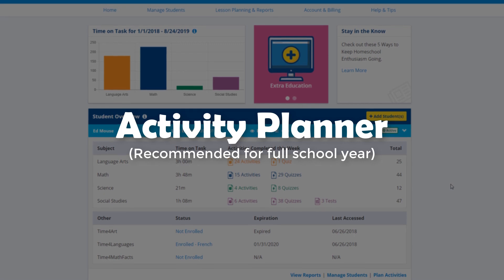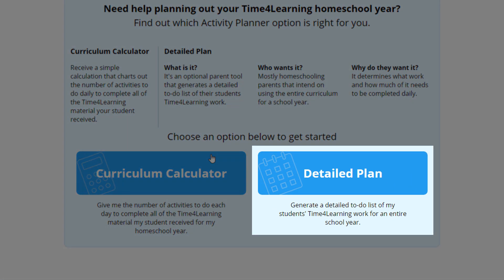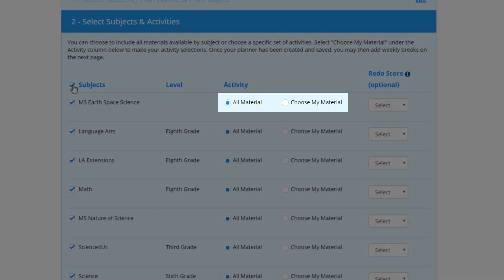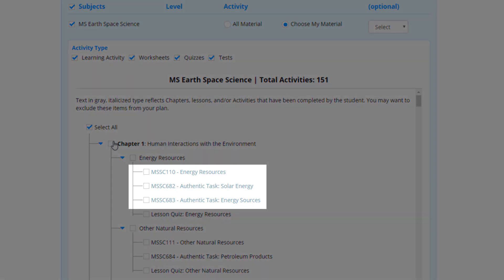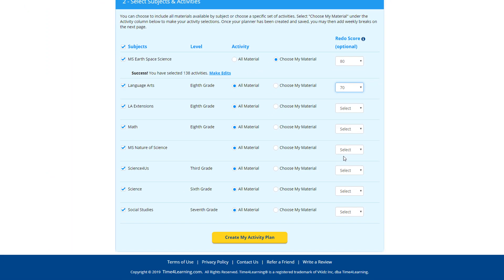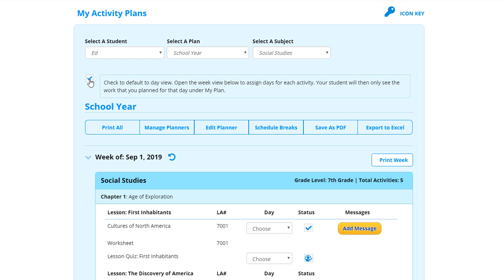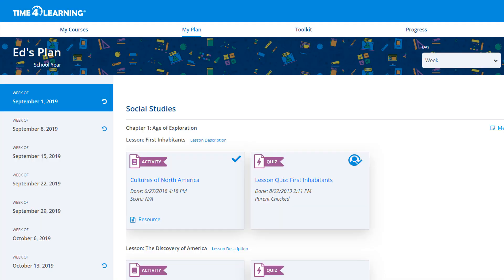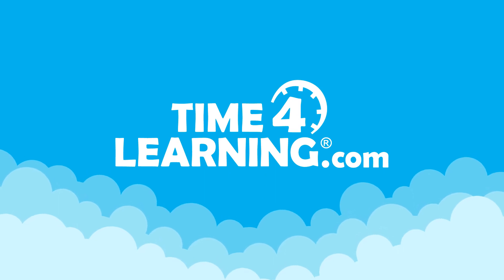Parent Tools: How to Use Time4Learning's Activity Planner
to see how the new one works!

The activity planner in Time4Learning's parent dashboard is perfect for those using the program for the full school year. In this demo, we'll walk you through the steps required to create your own homeschool activity planner.